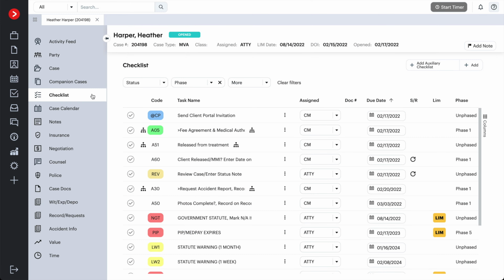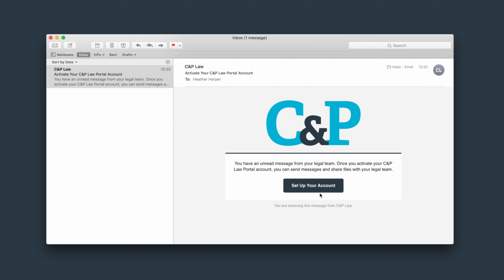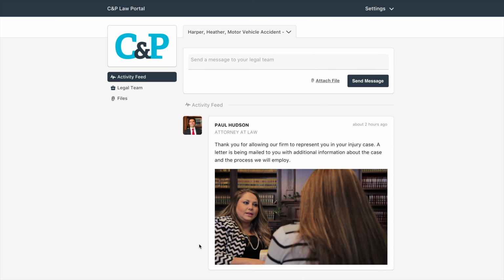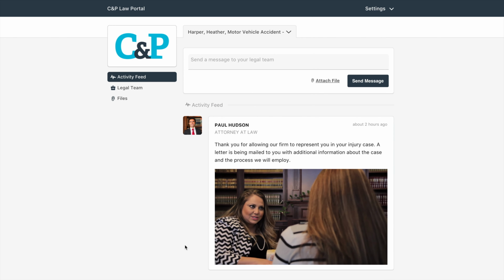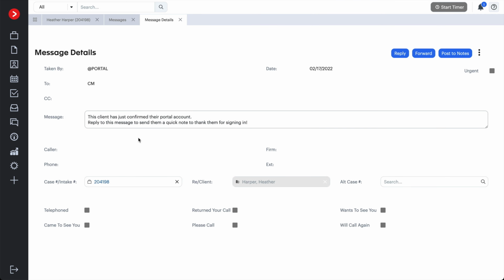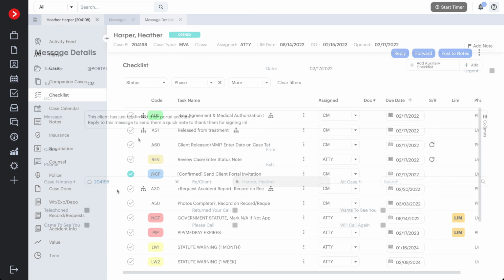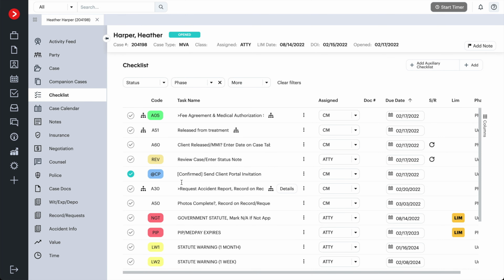Neos: Inviting Clients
Ready to onboard your clients to the portal? This step-by-step guide shows you how to invite clients to CasePulse through your Neos system. Send secure invitations that give clients instant access to their case information, messaging, and file sharing. Start building better client relationships today!